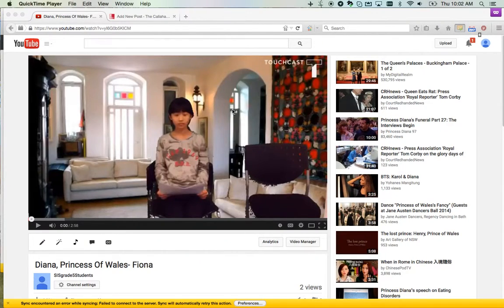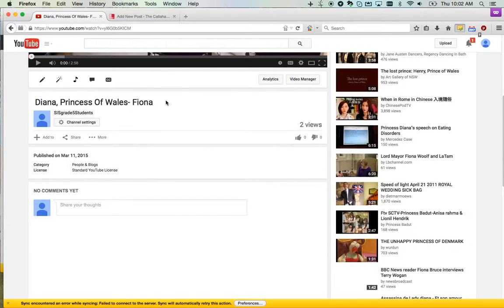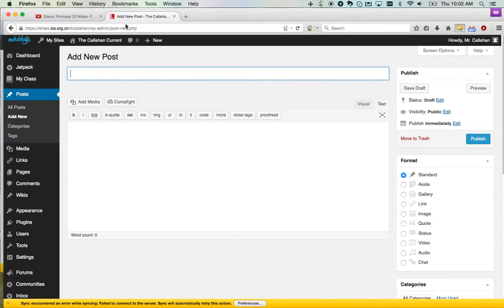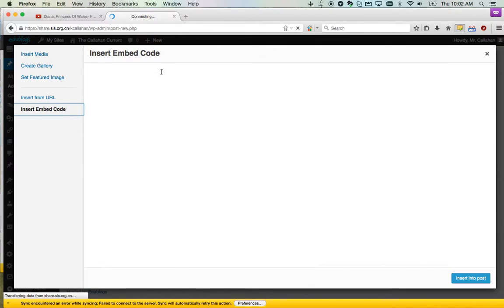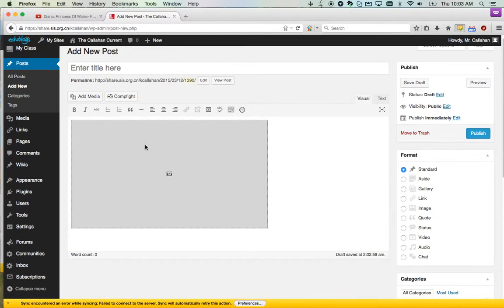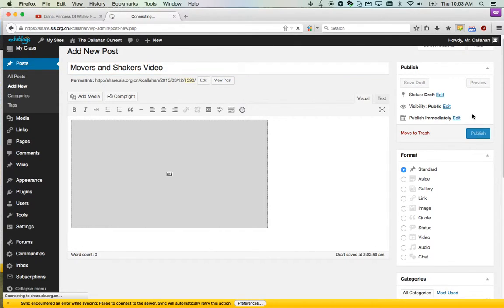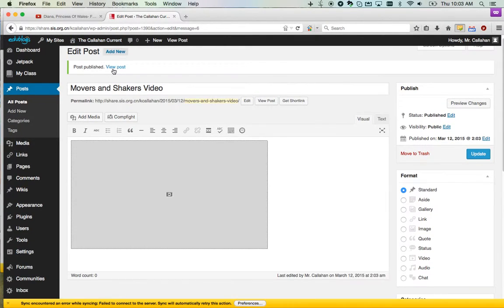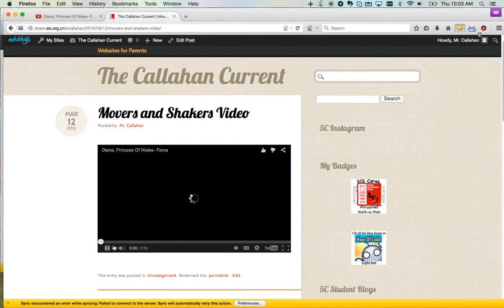How to Embed a YouTube Video into a Blog Post